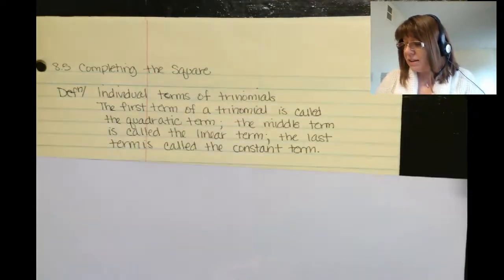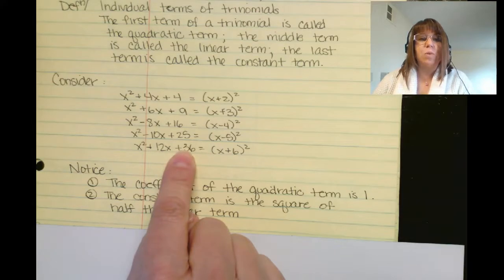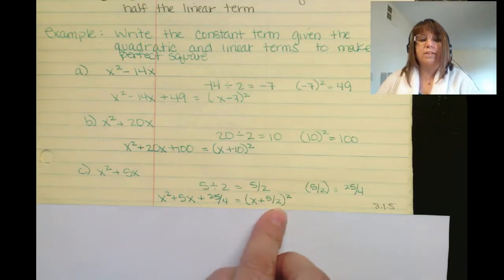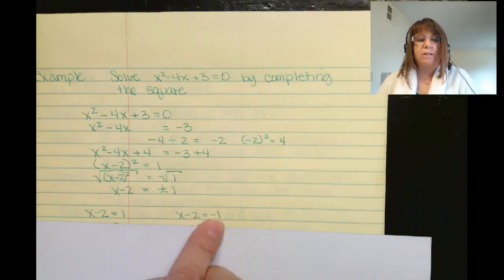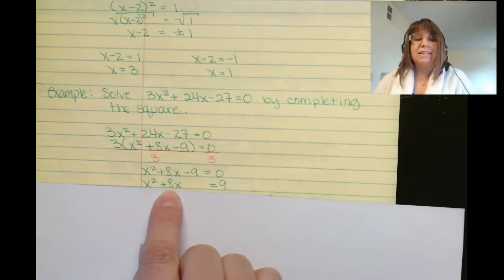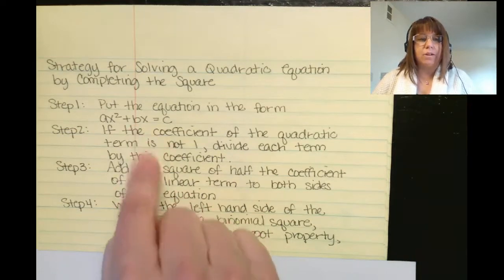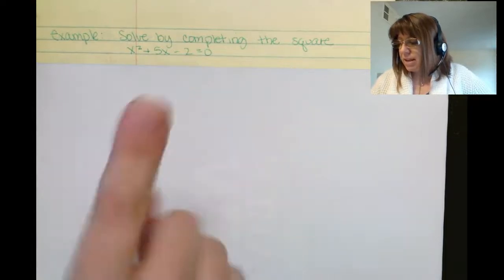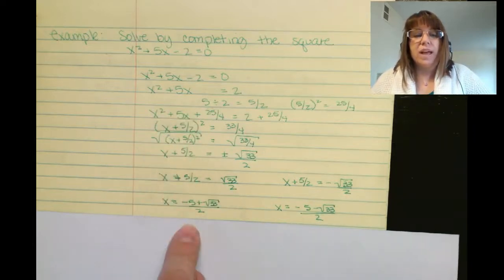MATH 61 Elementary Algebra 8.5 - Completing the Square